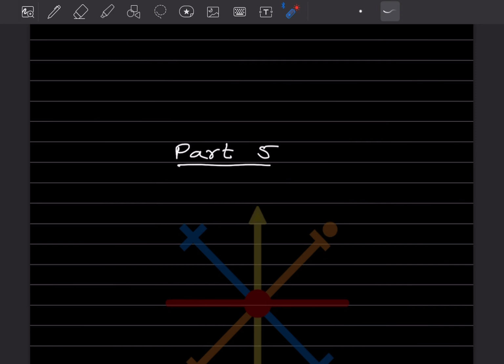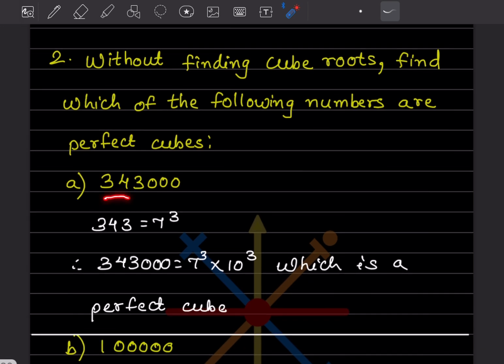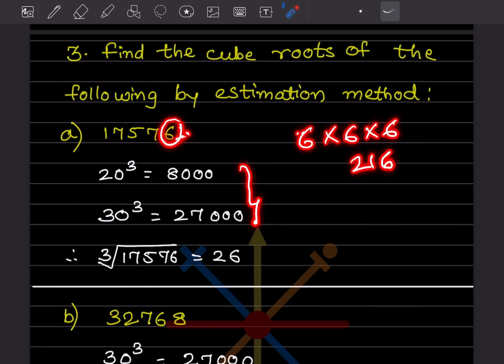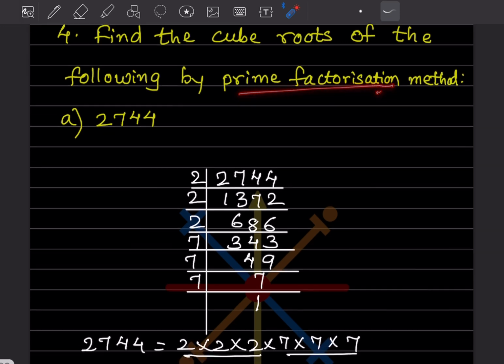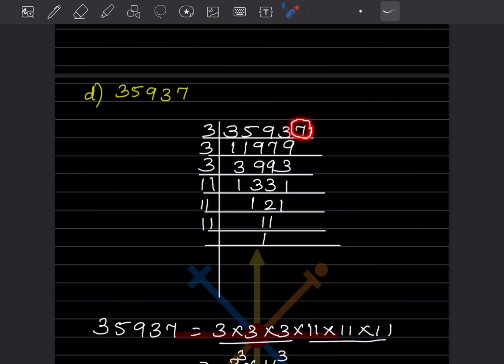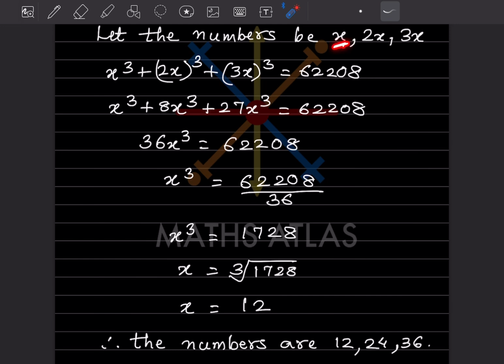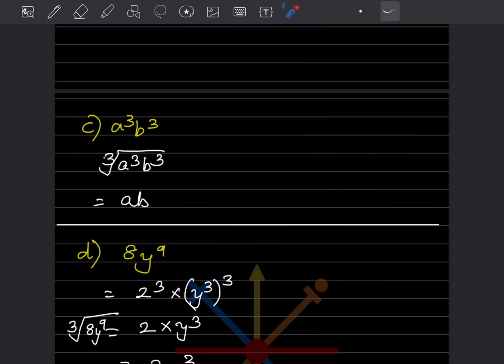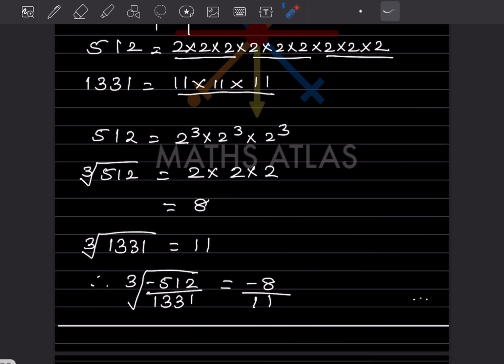This word problem Breaks Confidence 🤯 FINAL Class 8 Cube Roots (Inning 4.3 P 5) SOLVED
The final part of Inning 4.3 is here! We cover everything from cube of a fraction to the challenging ratio word problem. Skip ahead to the exact problem you're stuck on!

Welcome to Part 5 of our complete Class 8 Maths series on Chapter 4: Cubes and Cube Roots (Universal Mathematics Book). Presented by Maths Atlas.

In this video, we tackle the final set of problems in Inning 4.3, including:

Finding the cube of negative and fractional numbers
Cube roots by prime factorization
The difficult word problem involving numbers in a ratio